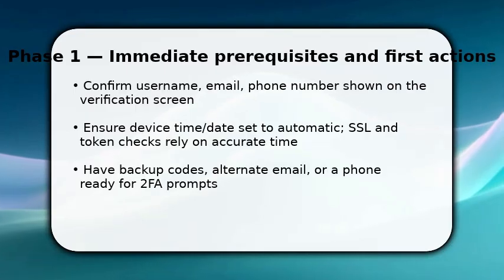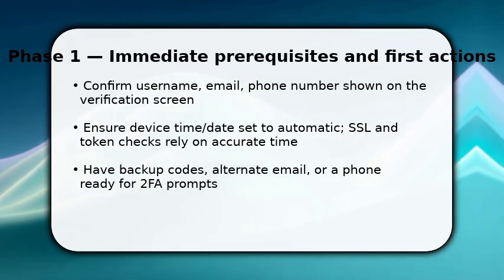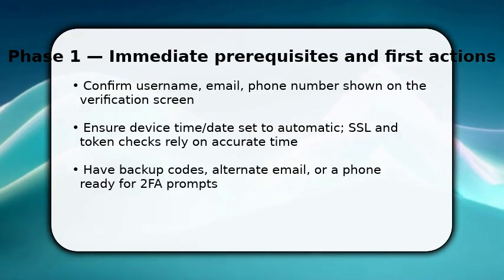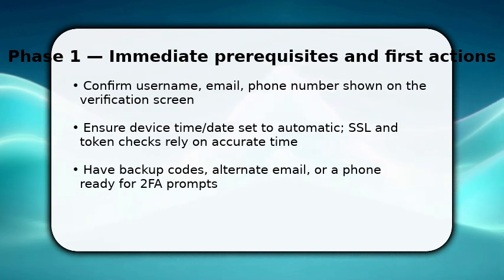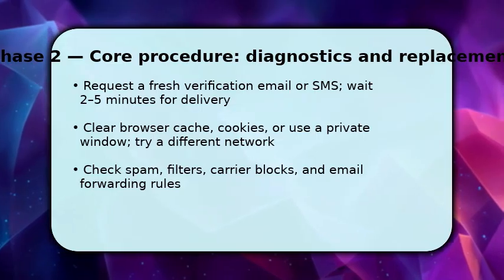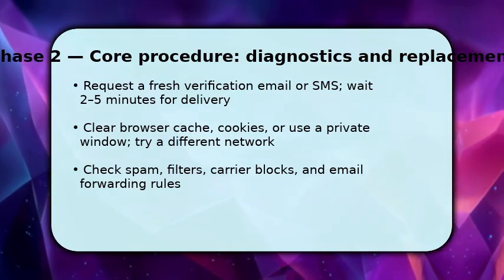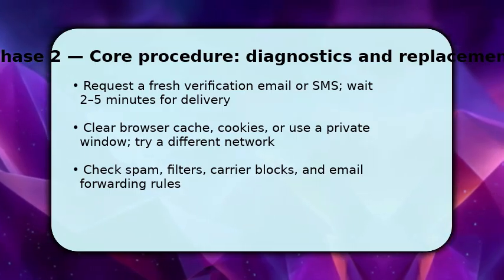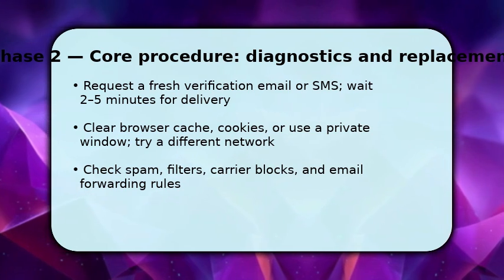How to Fix Cannot Verify Identity - Easy Guide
How to Fix Cannot Verify Identity - Easy Guide | 🔒 Surfshark VPN Deal — Stay private and secure. $1.99/mo + 3 Months Free ▸

This video provides a step-bythy guide to resolving issues related to identity verification. Learn how to navigate through common problems such as incorrect information, expired documents, and technical glitches that prevent you from proving your identity online.

identity verification, fix cannot verify, expired document solution, technical issues with ID check, how to prove my identity, verifying personal information, online identification process, lost or expired documents guide, step-by-step identity fix, verify your digital presence